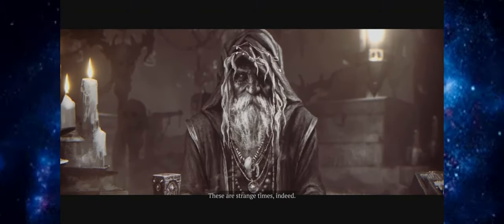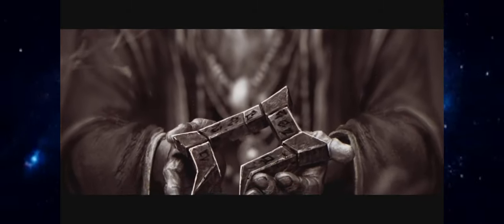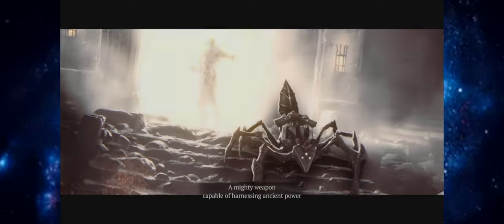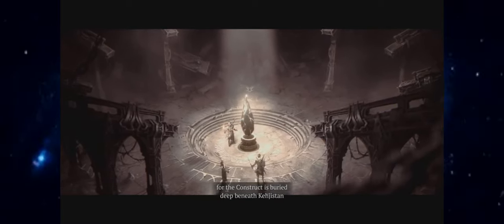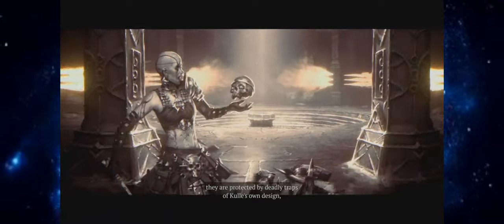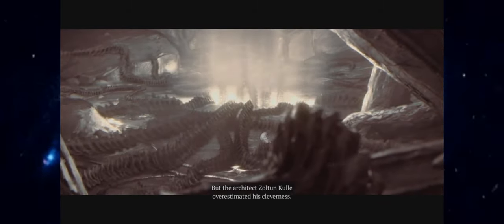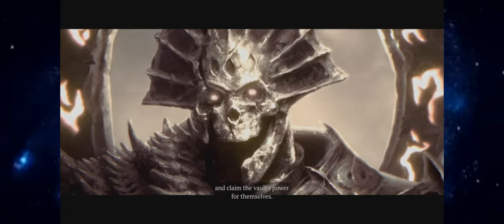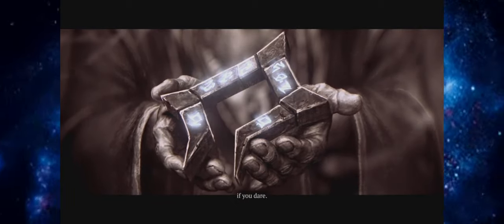Diablo IV Class: Sorceress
Diablo IV is a 2023 online-only action role-playing dungeon crawling game developed and published by Blizzard Entertainment. It is the fourth main installment in the Diablo series. Wikipedia
Platforms: PlayStation 5, Xbox Series X and Series S, PlayStation 4, Xbox One, Microsoft Windows
Nominations: The Game Award for Best Multiplayer Game, The Game Award for Innovation in Accessibility
Composers: Ted Reedy, Leo Kaliski
Genres: Dungeon crawl, Hack and slash, Massively multiplayer online game, Adventure game
Developers: Blizzard Entertainment, Team 3.

🖤🥢Old , Quirky, Saucy & Sussy🥢🖤
Video Content Creator/Streamer
All around type player and appreciator of OG games, modern games, etc.
I currently play on PS4/PS5 and PC.
YoutTube Video Uploads 3-4 times weekly
Streams:
Thursday - Sunday @7PM PST

THANK YOU ALL FOR THE LOVE & SUPPORT!
🔪 SHANKERIFIC!  🔪
징키들!